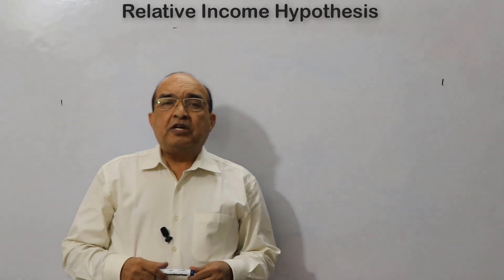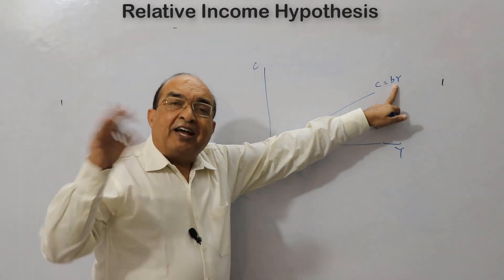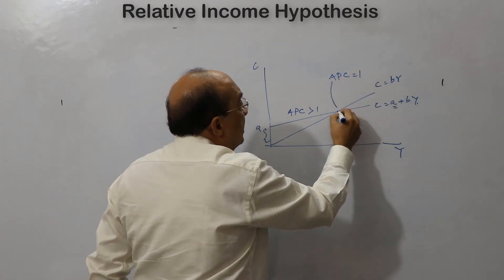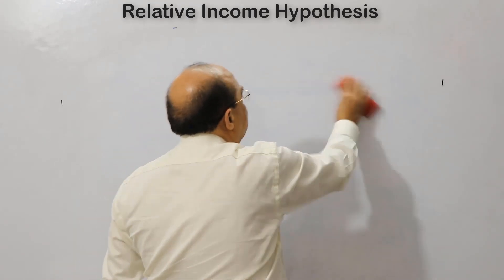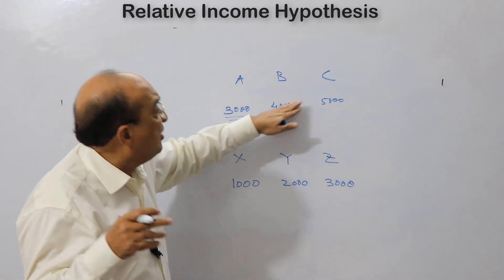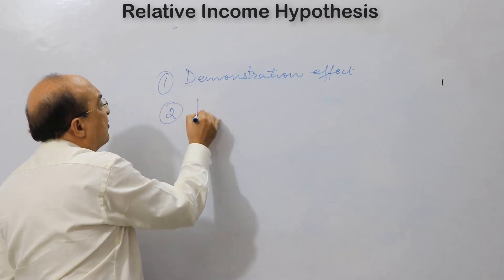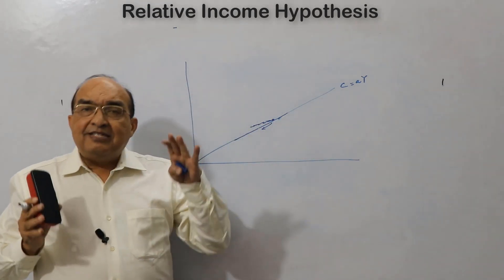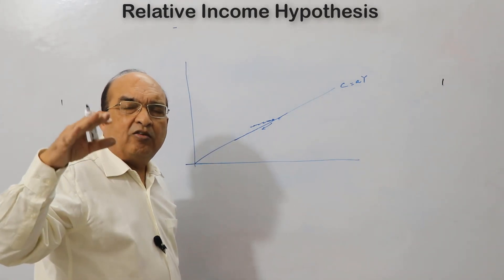Relative Income Hypothesis (English)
This hypothesis by Duesenberry is one of the several post-Keynesian hypotheses advanced to resolve the puzzle presented by the empirical test of Keynesian consumption hypothesis. When tested on time series (long-term) data it gave a proportional function while the cross-section data on family budget produced a function of non-proportionality.